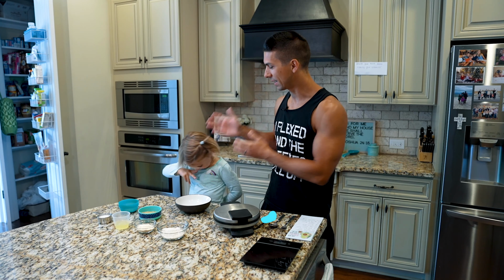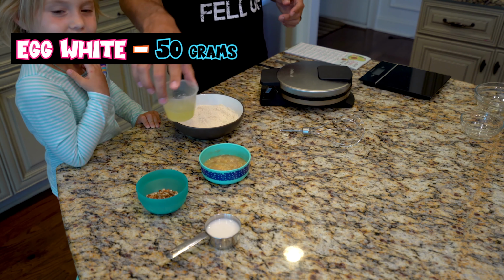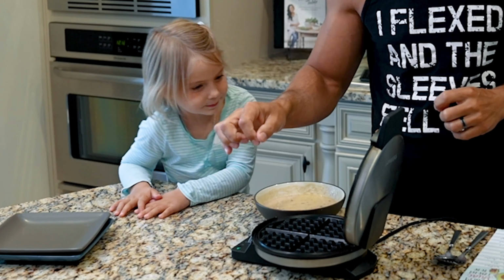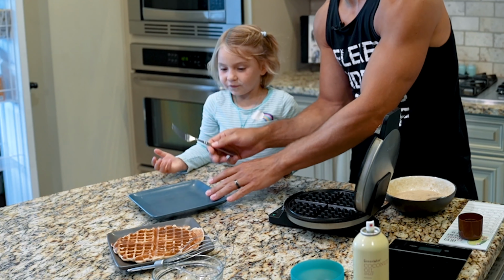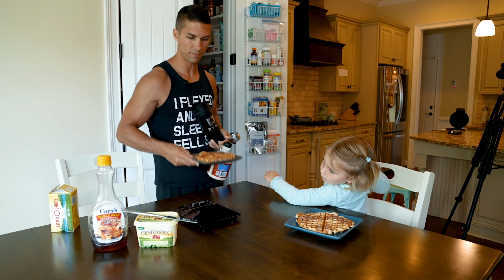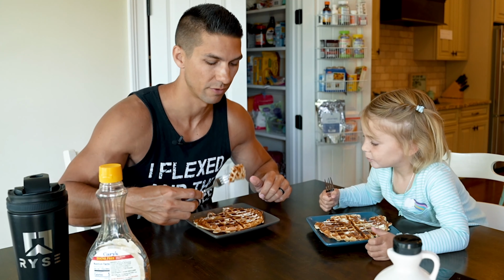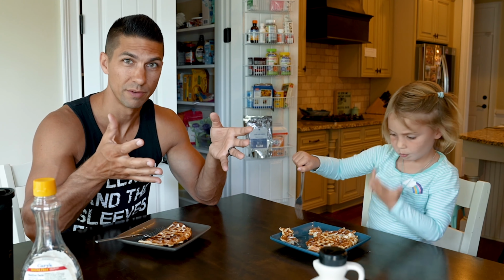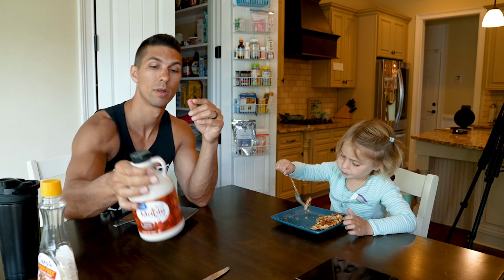PROTEIN Banana Nut Waffles Recipe – Healthy Waffles that Taste Like Banana Nut Bread!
If you love waffles, then this protein banana nut waffles recipe will provide you the best protein waffles that’ll keep you full and provide you with all the protein you need in the form of healthy waffles that taste like banana nut bread!

🛒 INGREDIENTS:
🥞 Kodiak Cakes Pancake Mix
🥚 Egg Whites
🥛 Almond Milk
🥜 Chopped Pecans
🫖 Low Calorie Syrup
⚖️ Food Scale
🧇 Waffle Maker

📝 RECIPE (685 Calories/58g Protein):
50g Kodiak Cakes Power Cakes Buttermilk Mix
20g RYSE Vanilla & Peanut Butter Protein Powder
50g Egg Whites
50g Almond Milk (Unsweetened)
100g Banana
18g Chopped Pecans
1/4 Cup Sugar Free Syrup (10 Calories)
***Mix Kodiak Cakes mix and protein powder together in a bowl.  Add egg whites and almond milk to dry mix and stir.  Mash banana into a gooey texture and add mashed banana to mix and stir.  Set Cuisinart Waffle maker to 3.5 and spray lightly with nonstick cooking spray.  Pour half of mix into waffle maker and spray top of waffle maker lightly with nonstick cooking spray.  Once waffle maker light turns green, remove waffle and set on a plate.  Repeat with remaining mixture to make second waffle.  Add 7g of vegetable oil spread to each waffle, pour 1/4  cup syrup to waffles, and enjoy!***

Camber Fitness is dedicated to helping you stay FIT for LIFE by teaching you how to make healthy sustainable life choices in an entertaining and engaging way.  Welcome to the channel, and I hope you find the videos helpful!